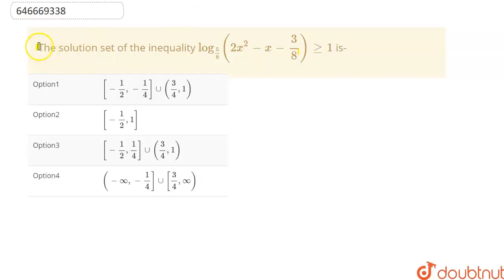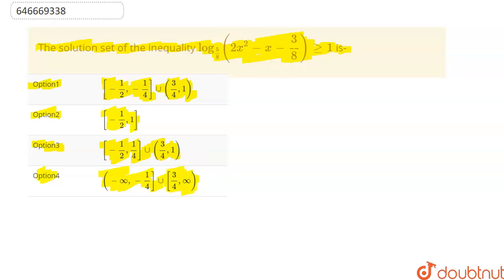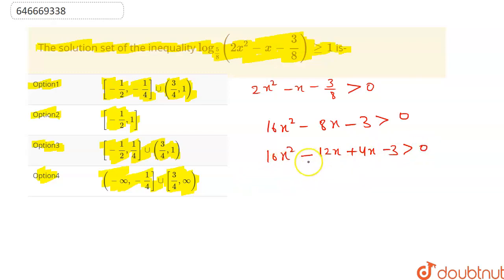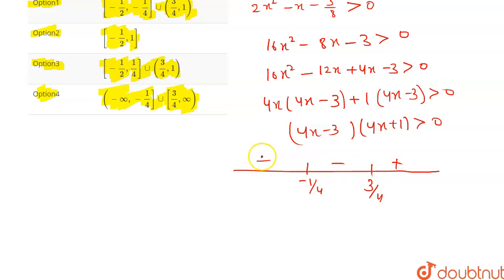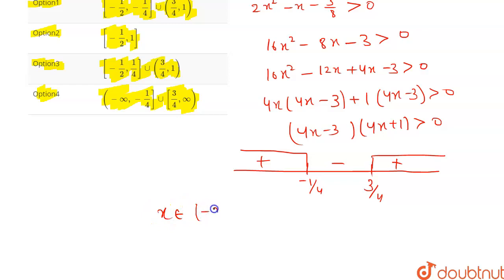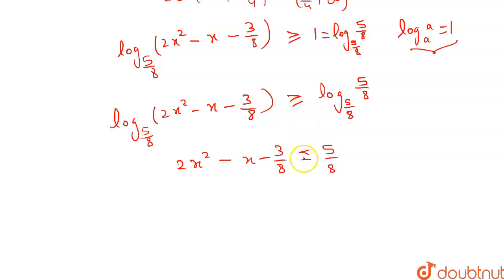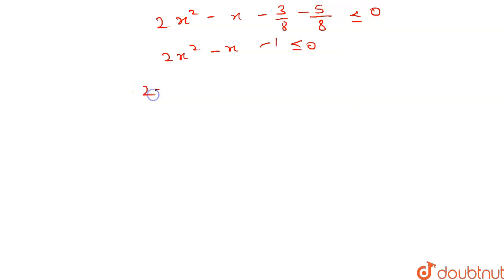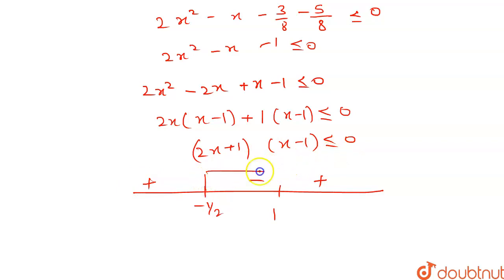The solution set of the inequality log_(5/8)(2x^(2)-x-3/8) ge1 is- | 11 | BASIC MATHS,LOGARITHIM...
The solution set of the inequality log_(5/8)(2x^(2)-x-3/8) ge1 is-
Class: 11
Subject: MATHS
Chapter: BASIC MATHS,LOGARITHIM, TRIGNOMETRIC RATIO AND IDENTITIES AND TRIGNOMETRIC EQUATION
Board:IIT JEE

👉 Have Any Query? Ask Us.